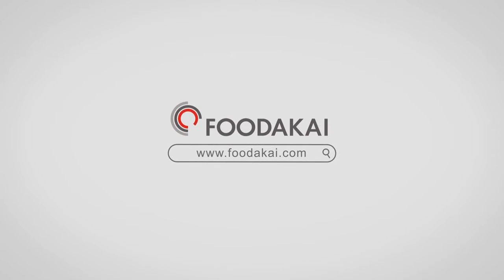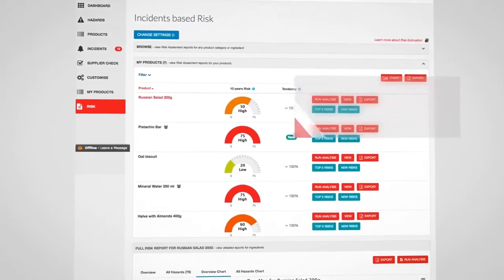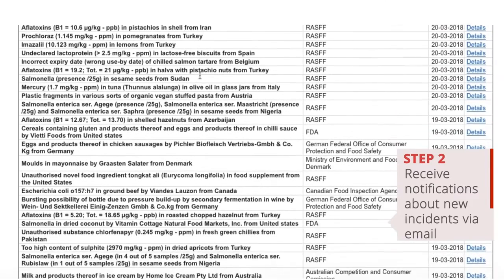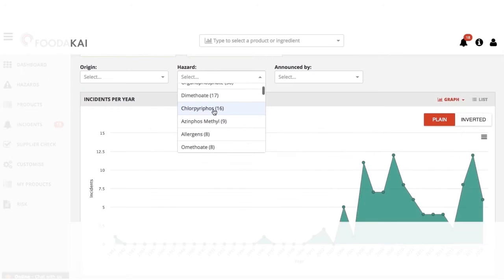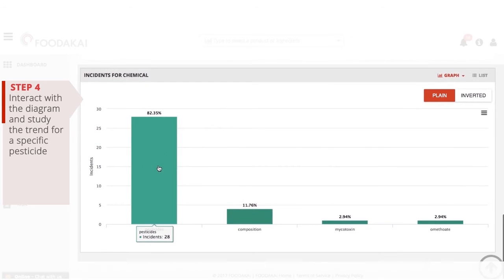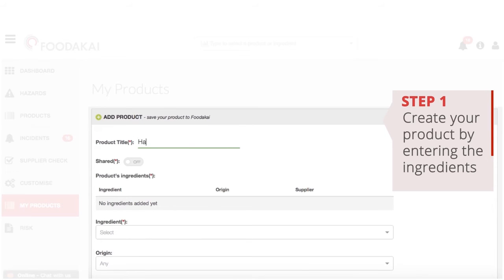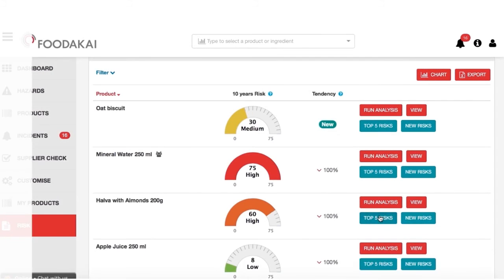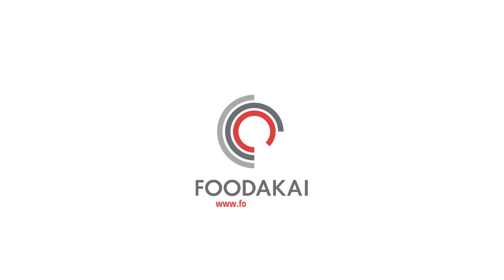FOODAKAI: Minimize food safety risks in your supply chain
FOODAKAI is an intelligent online system that minimizes the food safety risks in your supply chain by delivering insights about hazards in raw materials and products.
It strategically gathers, processes, and delivers live food safety data and risk estimation for ingredients, products, and suppliers in a fast and easy way.

FOODAKAI helps food companies by:
- Protecting their brand and lowering costs & sales reductions from food recalls by preventing internal & external incidents
- Performing data-justified hazard analysis and optimize your food safety management plans to minimize risks in your supply chain
- Ensuring safer and more thorough supplier selection/evaluation based on live global data
- Empowering a timely response to new and trending hazards with notifications
- Optimizing and creating cost-efficient lab analysis plans for products and ingredients
- Keeping food experts up to date with the global food safety landscape.